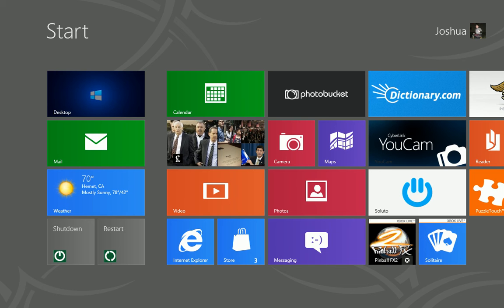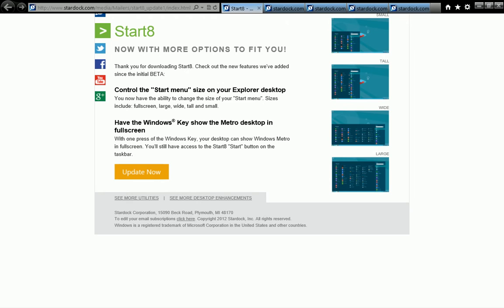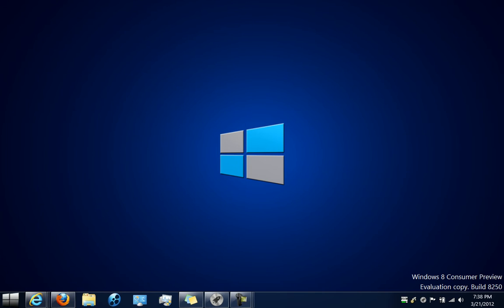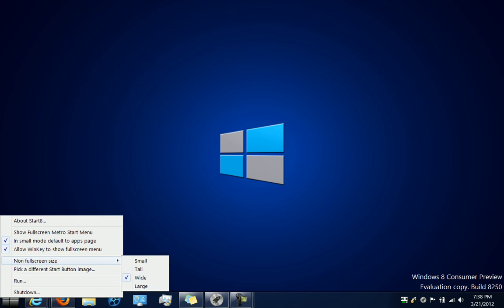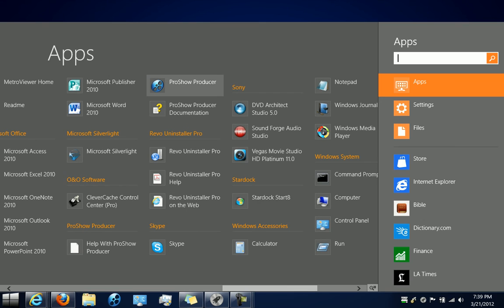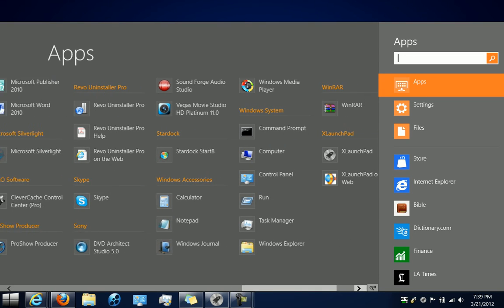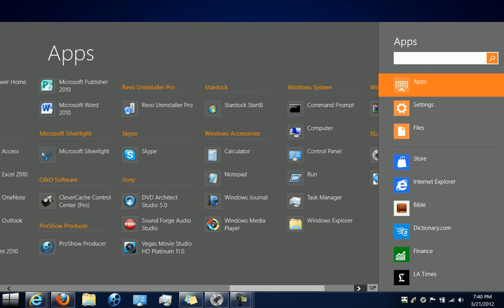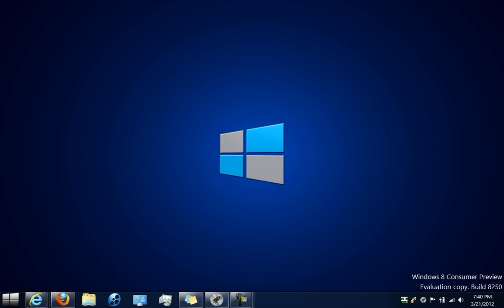Windows 8 | Start8 "Software Updates & Organize Start Menu" PART 2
If you did, then to show my gratitude, I have a link for some Windows 8 Start Orbs Below:

NEW FEATURES Since March 21, 2012

Control the "Start menu" size on your Explorer desktop:

You now have the ability to change the size of your "Start menu". Sizes include: fullscreen, large, wide, tall and small.

Have the Windows® Key show the Metro desktop in fullscreen:

 With one press of the Windows Key, your desktop can show Windows Metro in fullscreen. You'll still have access to the Start8 "Start" button on the taskbar.